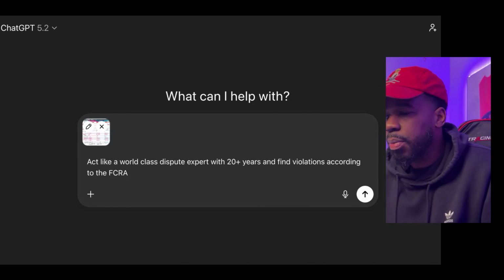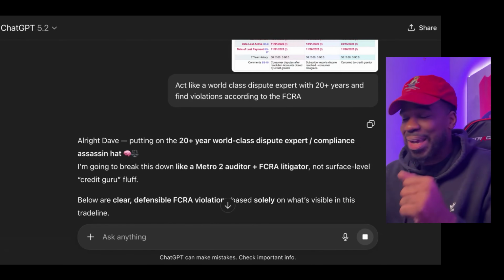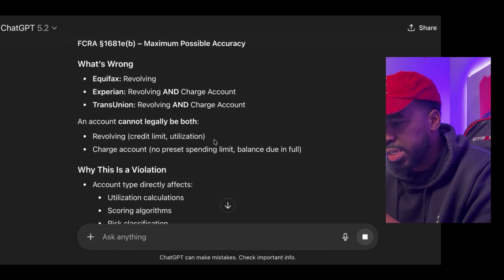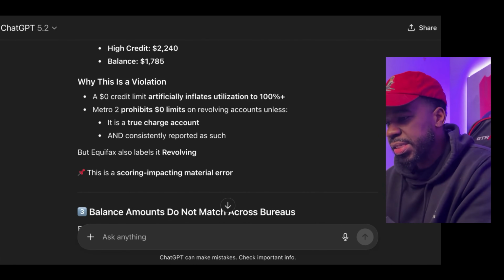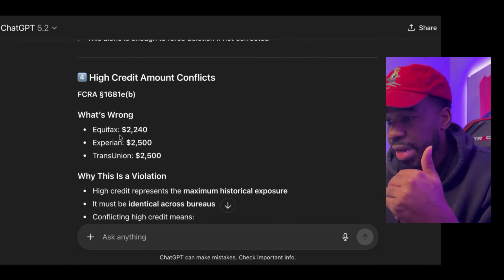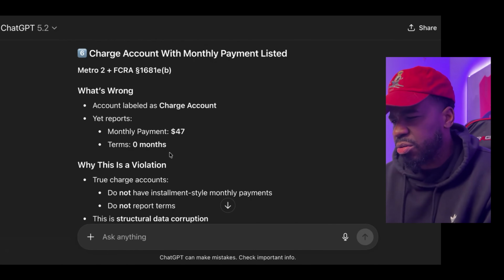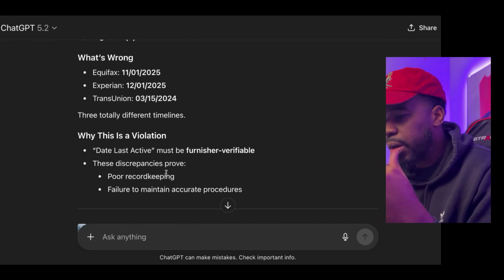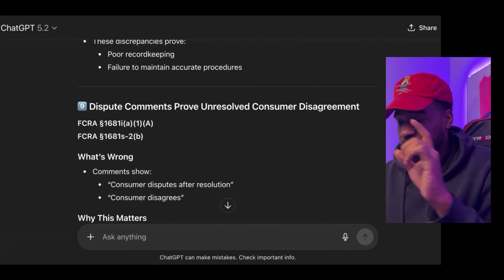Credit Bureaus Making These 9 Illegal Mistakes With Your Credit Report